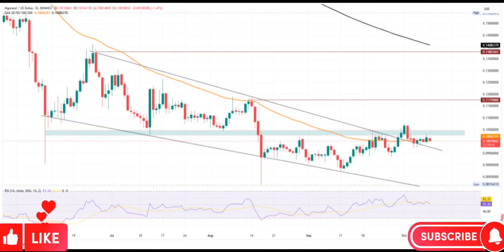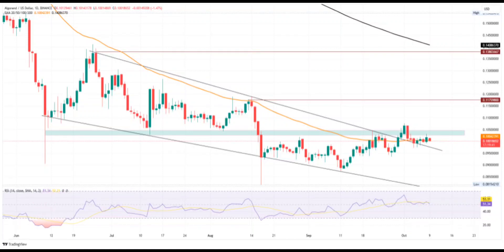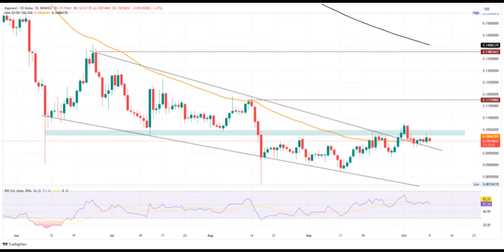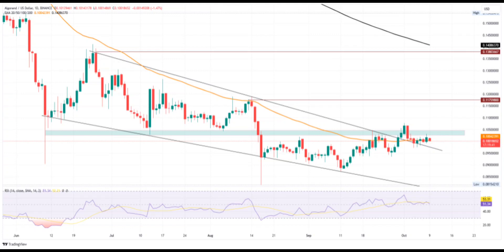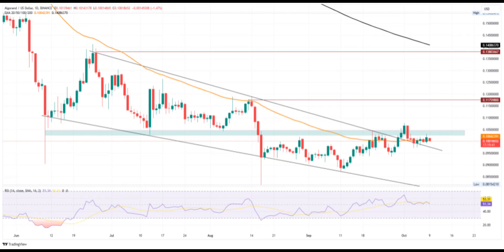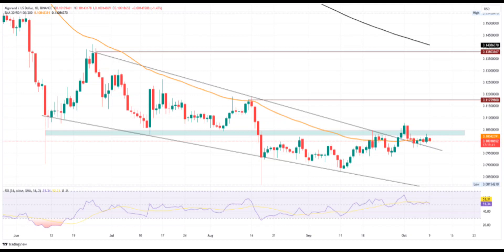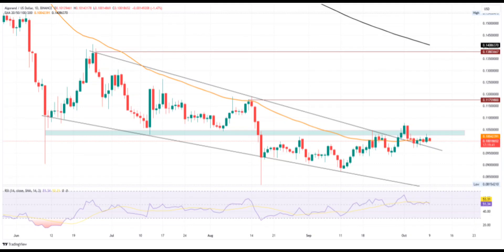ALGORAND(ALGO) Price Prediction 2023 / ALGORAND(ALGO) News Today / ALGORAND(ALGO) Technical Analysis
Hello everyone. in this video, we shared ALGORAND(ALGO) coin analysis and ALGORAND(ALGO) price prediction with you.